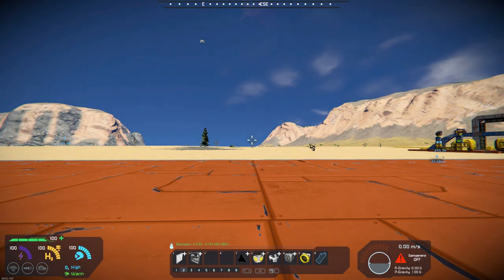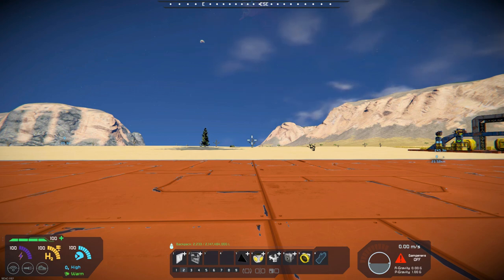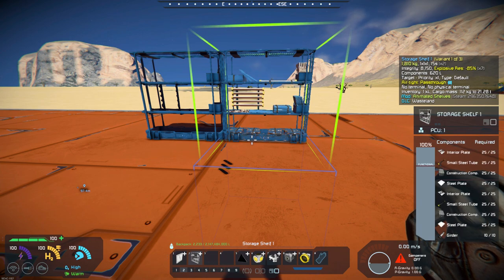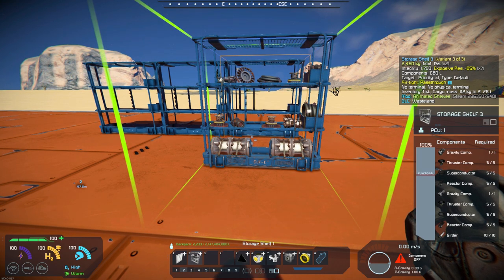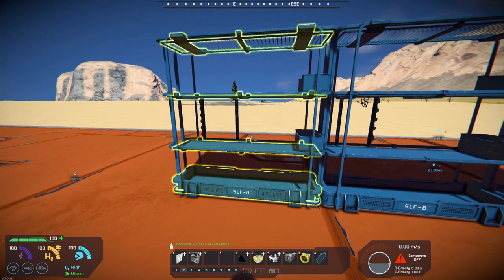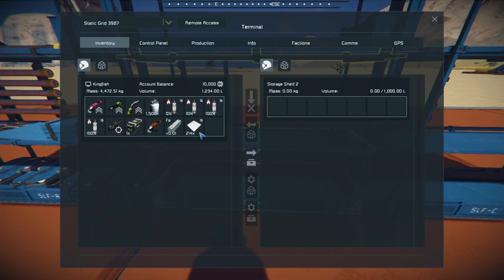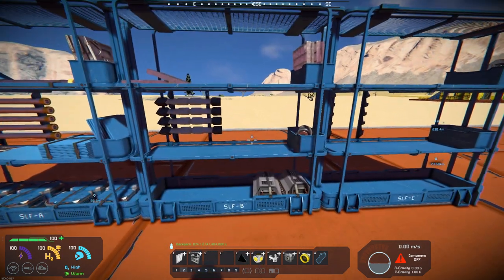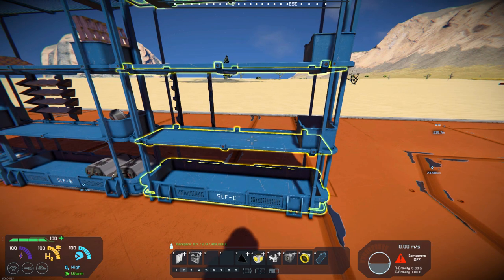Space Engineers – Mod Wednesday – Animated Shelves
This week’s mod is Animated Shelves by Krynoc.  This mod adds functional shelves to the game.  They have a small amount of storage you can use to store various parts.  The shelves display various levels of inventory in appearance depending on how full the storage is at.  This is aesthetic and functional.   I highly recommend this mod.